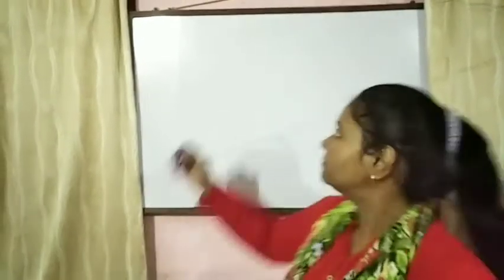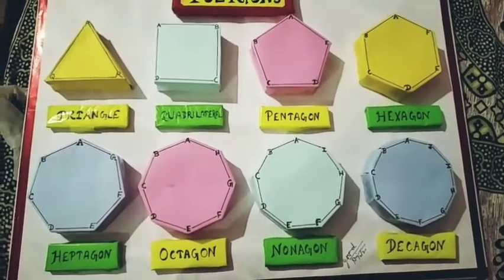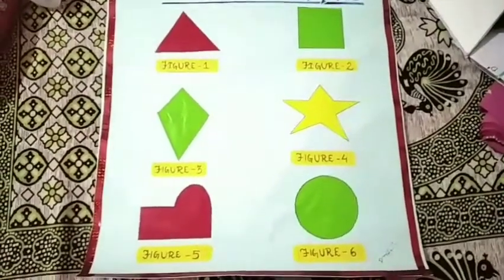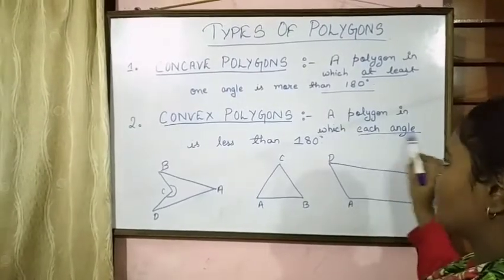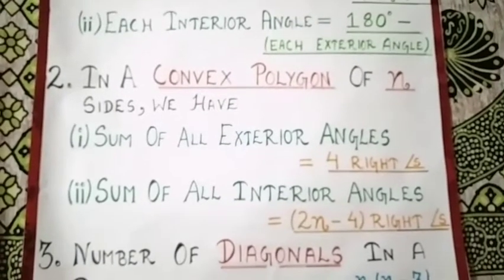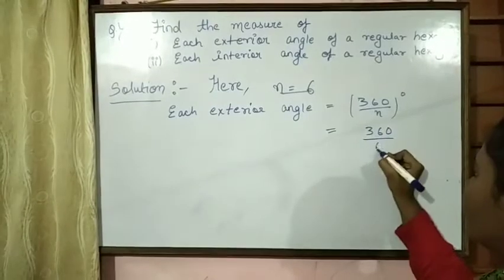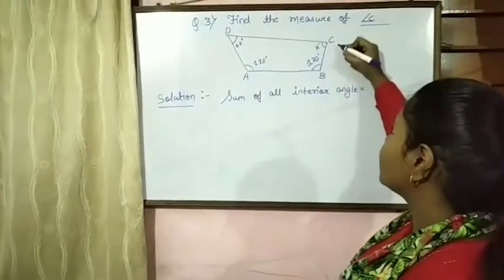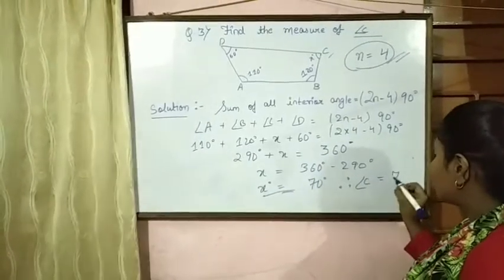Polygons , Types of Polygons, laws Of Polygons. B.Ed working model with explanation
Video on polygons and the types of polygons
Mathematics topic
Chapter- polygons
Useful for class 7 & class 8
CBSE
Subtopics discussed-
1. How to identify polygons
2. Definition of polygons
3.Types of polygons
4. Explanation through model , chartpapers and other TLMs
5. Laws of polygons
6. Numericals of polygons

Jamshedpur Women's College
B.Ed department
Online internship
CONSTRUCTIVIST APPROACH